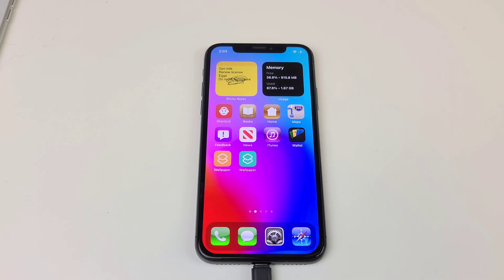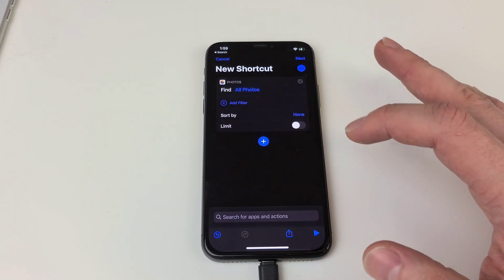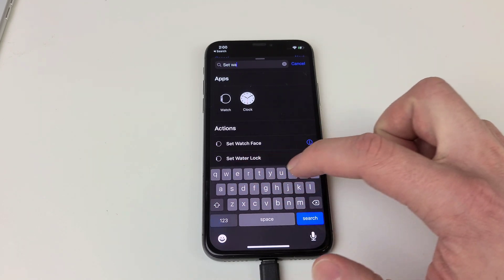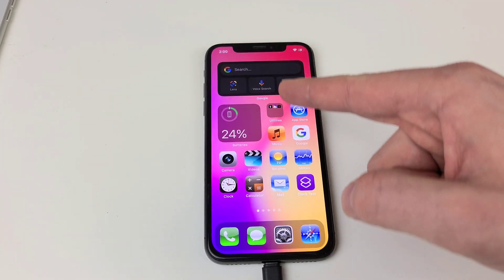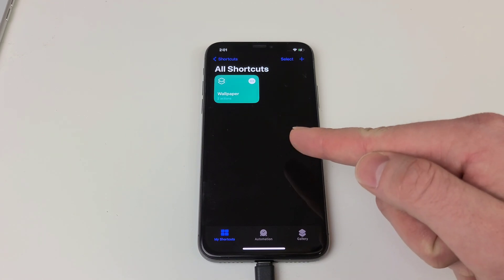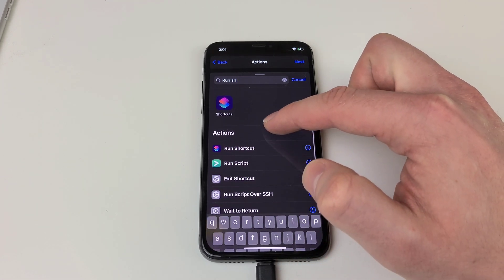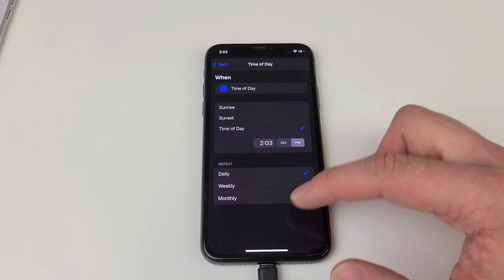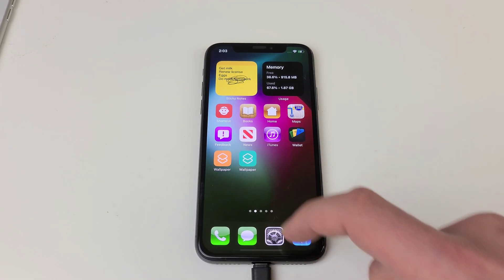My Wallpaper Changes Automatically, Here’s how - IOS 14.3 Trick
Dynamic Wallpapers are here! IOS 14.3 has allowed us to change our wallpaper with a click of a button or automatically!

How to set dynamic wallpapers on iOS 14.3 on the lock screen and home screen that will change automatically.